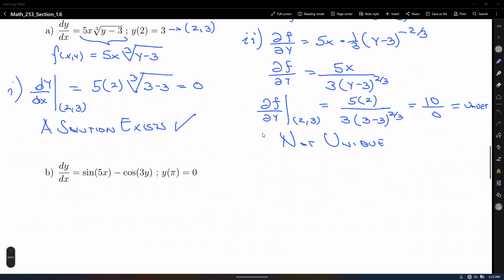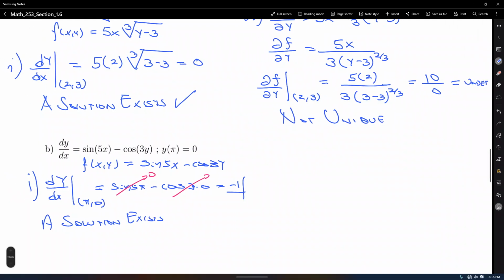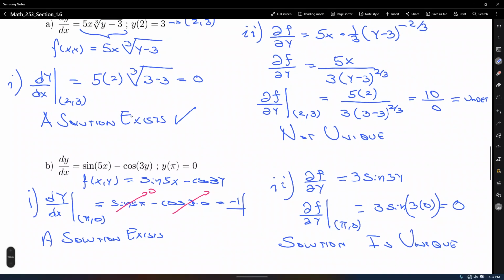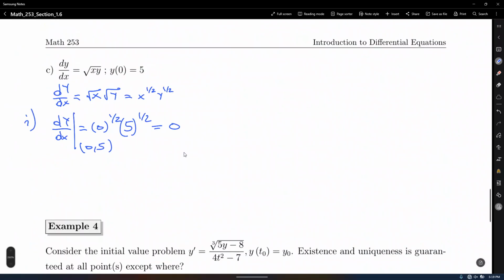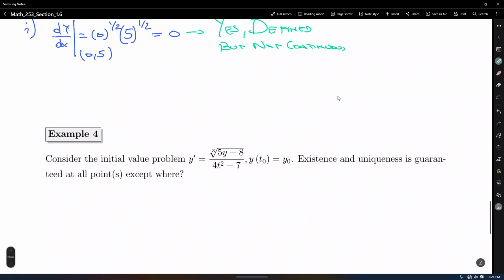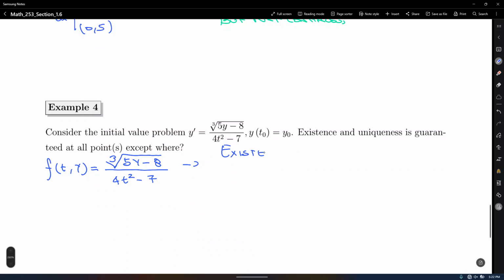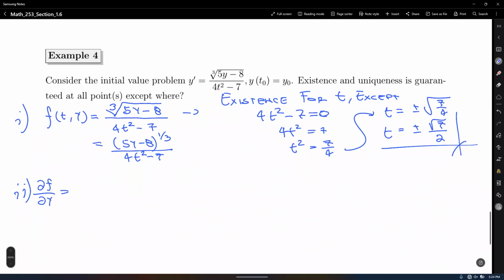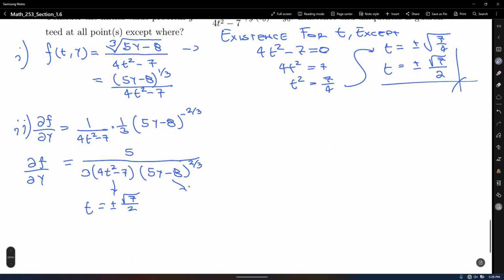Math 253 Section 1.6: Existence and Uniqueness of Solutions (Part 2)